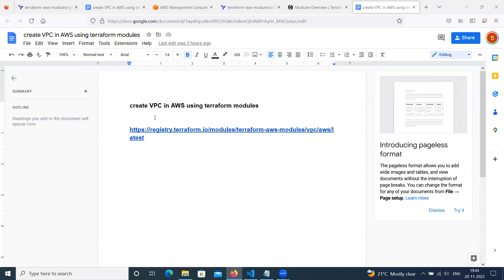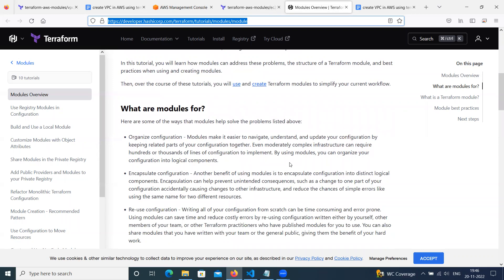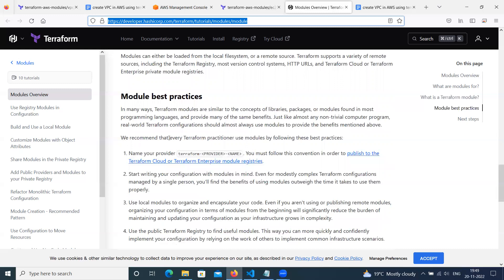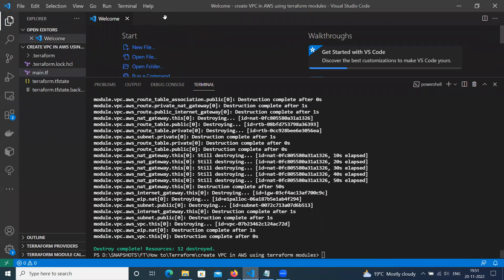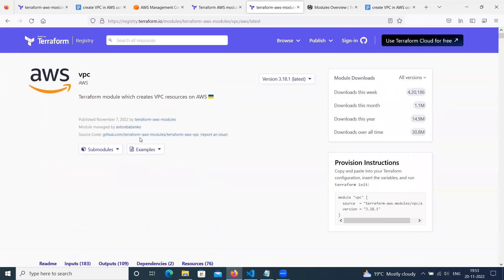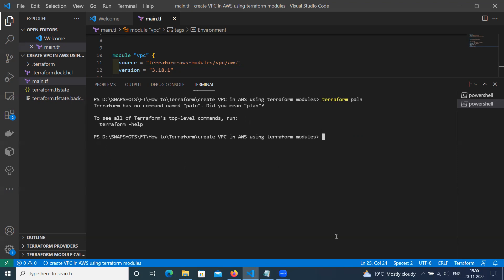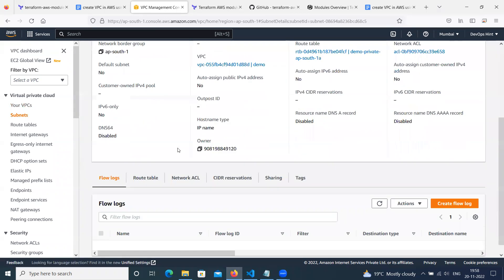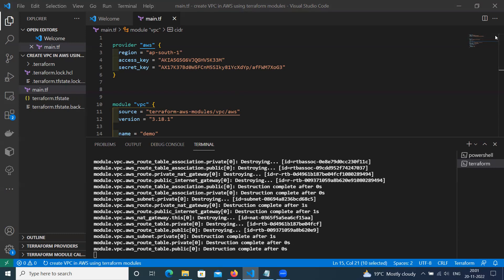What is Terraform Modules | How to Create VPC in AWS using Terraform Modules | Terraform Tutorial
In this we are going to cover What is Terraform Modules | How to Create VPC in AWS using Terraform Modules | Terraform Tutorial for Beginners
0:00 What is Terraform Modules
5:00 Create AWS VPC using Terraform Modules
15:00 Terraform destroy AWS VPC